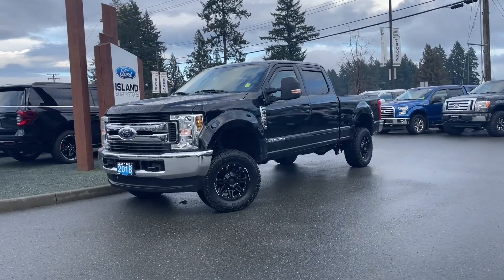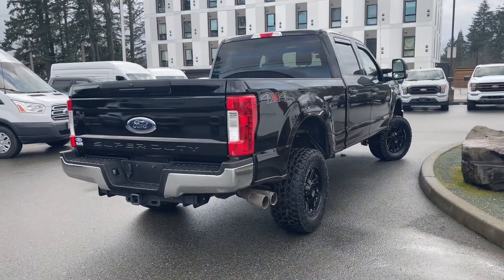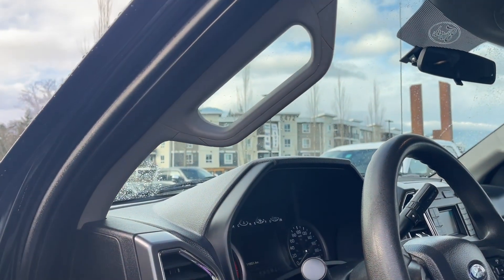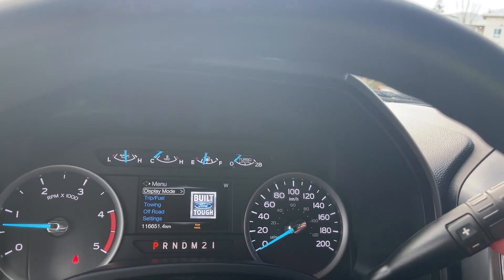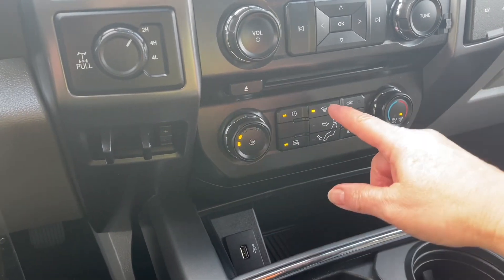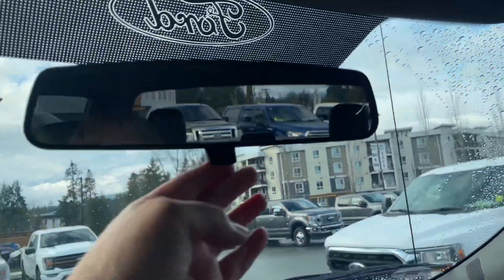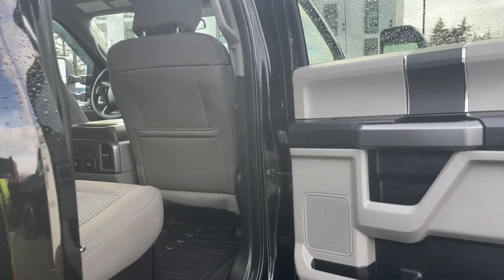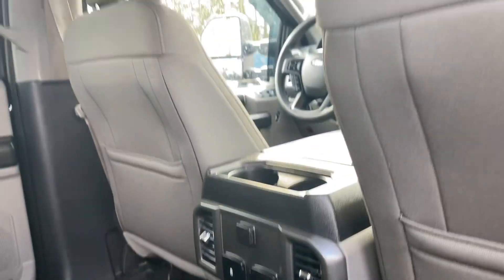2018 Ford F-350 XLT + Running Boards, Power Driver Seat, 6 1/2 Foot Box Review | Island Ford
Come down today to check out this 2018 Ford F-350 XLT! 2018 Ford F-350 XLT has a Shadow Black exterior and Medium Earth Grey cloth seats with seating for 5. Equipped with a 6.7L Power Stroke V8 engine paired with 4X4 to tackle any road conditions. Desirable features include Satellite Radio, 8 Way Power Driver Seat and 6 1/2 Foot Box Per Carfax No Reported Accidents.

 We are BCs #1 Rated Ford Dealer, let us show why by earning the opportunity to do business with you. If you have no credit, bad credit or rebuilding your credit let our finance specialists help you purchase the perfect vehicle. If you're from the mainland, we'll cover your BC Ferries fare with the purchase of a vehicle.    Price is plus $699 Documentation Fee, $299 Ozonator Eliminator voluntary program and is subject to additional government levies, PPSA fees and applicable taxes.  Prices, product specifications and other information shown on this site are for information purposes only, are subject to change at any time without obligation, and may not be completely up to date or accurate. While we do try to ensure the accuracy of our inventory listings, it is possible that it is inaccurate due to human error. Dealer # 40142.